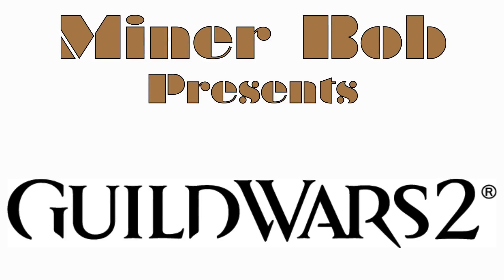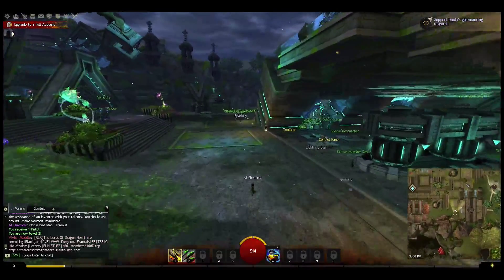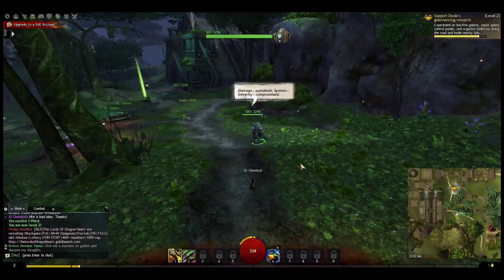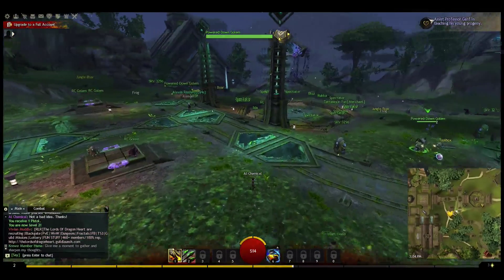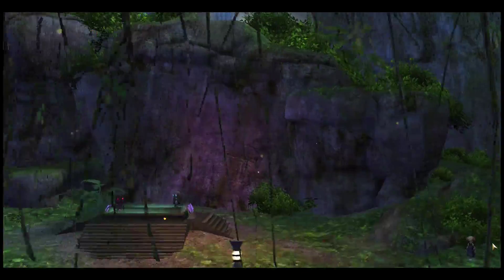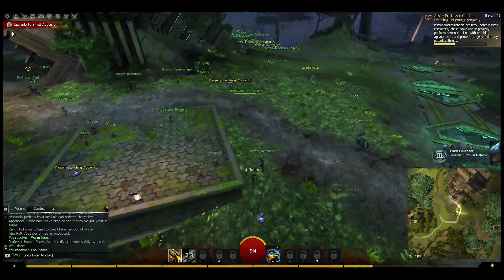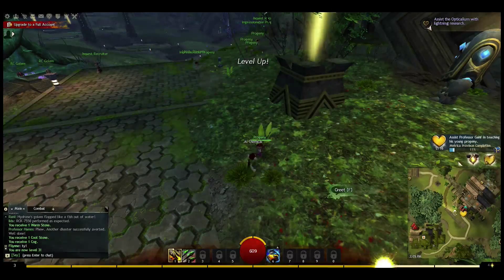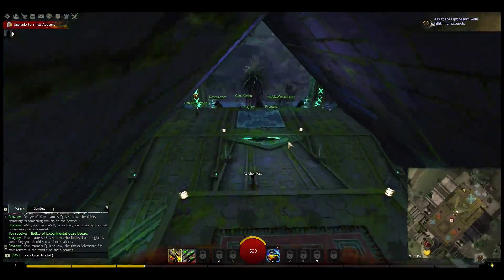Let's Play Guild Wars 2 – Episode 02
Let's play the Massively Multiplayer Online Role-Playing Game (MMORPG) Guild Wars 2 (GW2) using a Free To Play account. GW2 charges no monthly fee for playing, but they now have an option to play without purchasing the game first (which is normally $50). I invite you to take a look at the fascinating and visually stunning game.

Having started a brand new Asuran engineer I am now adventuring in the open world progressively showing a build for open world solo play. Although there are a number of videos out there showing engineer builds, they emphasize being at maximum level, with all the options and equipment available to you. This series will be to show a build that has the ability to move about on the map fairly quickly, switching to a high damage output using turrets when it is time to fight in combat.

I hope you find this series entertaining and useful. Please feel free to make any suggestions that you think will help the series. Comments are always welcome.